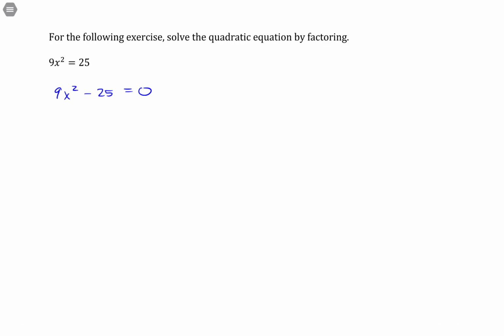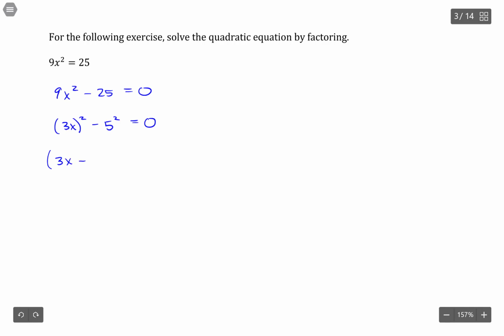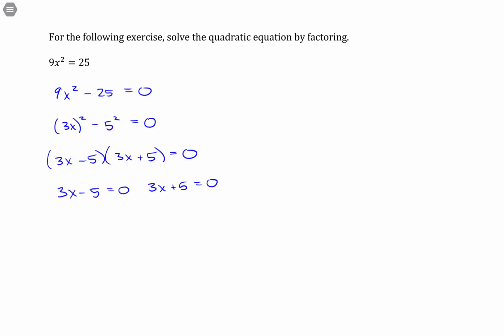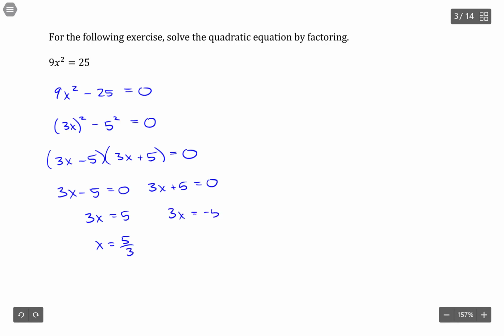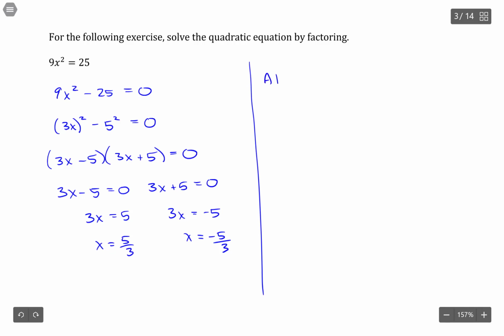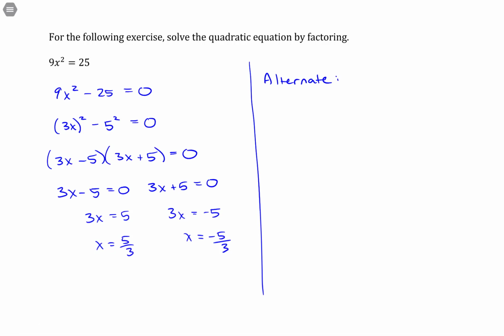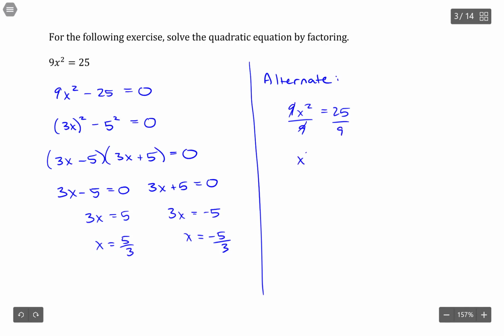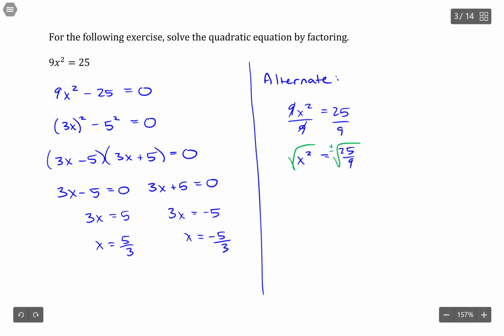Quadratic Functions: Solving Equations by Factoring 2